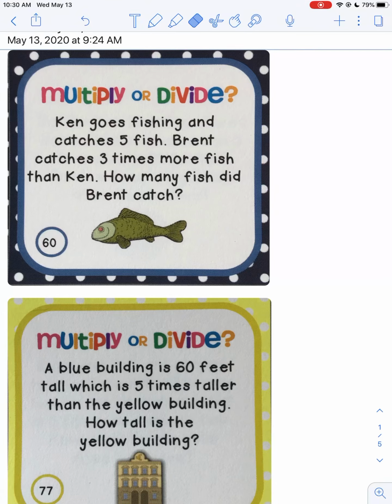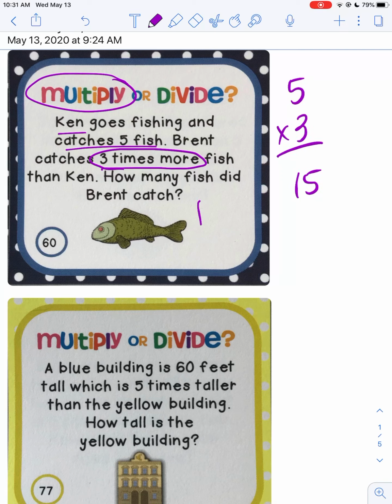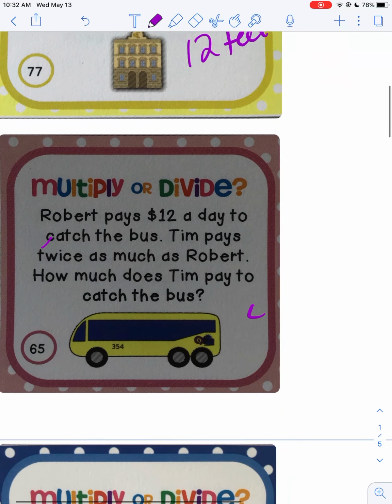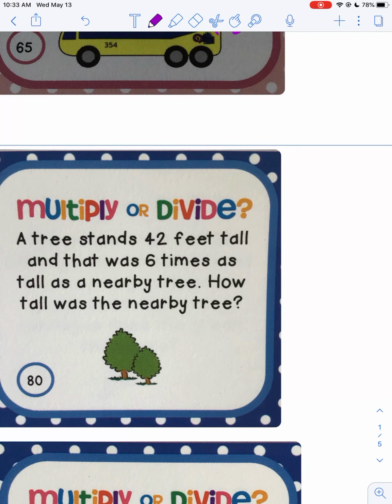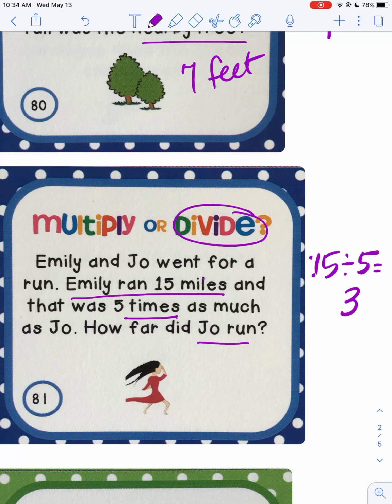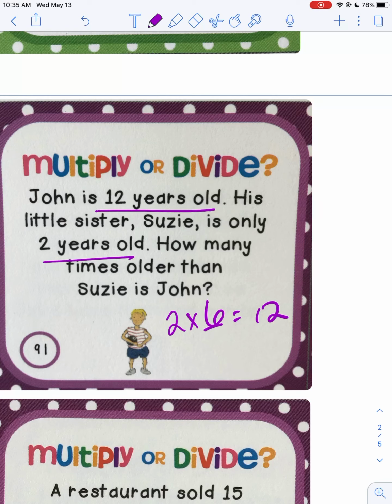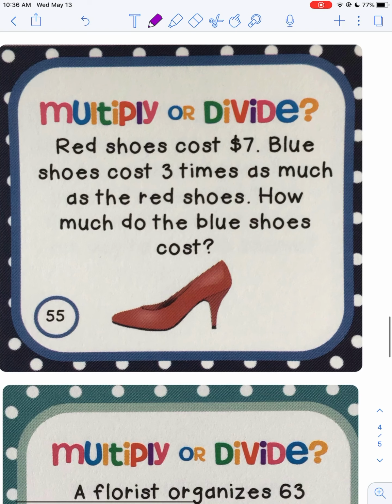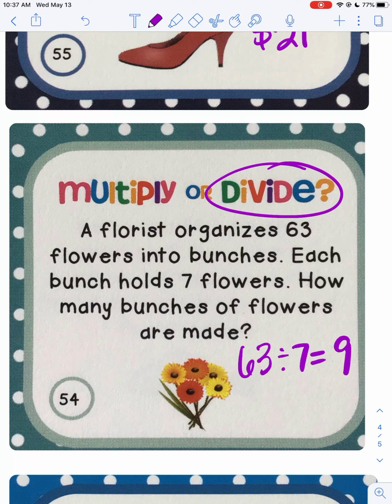May 17th Guided Practice